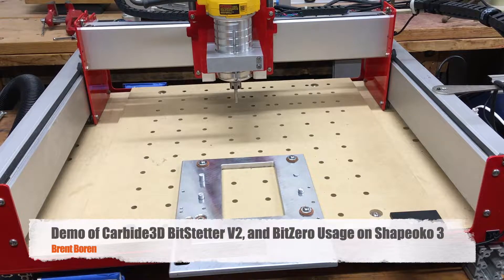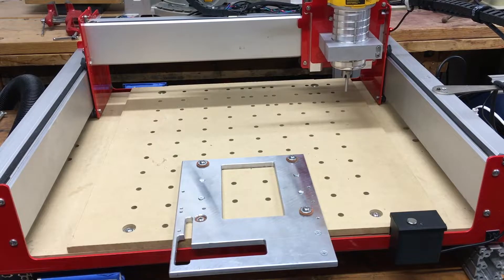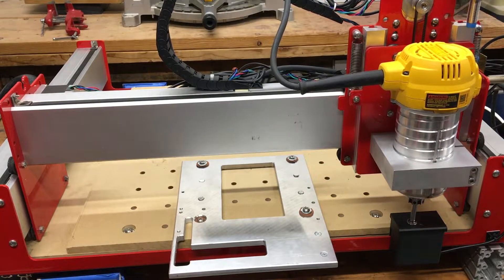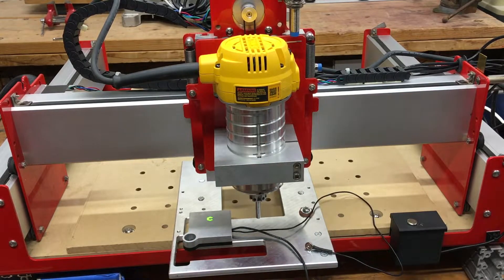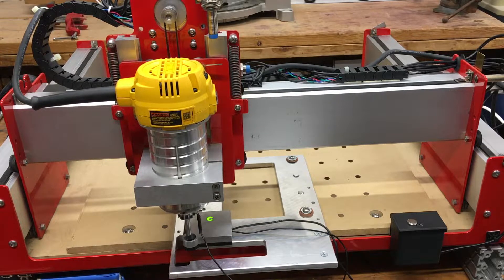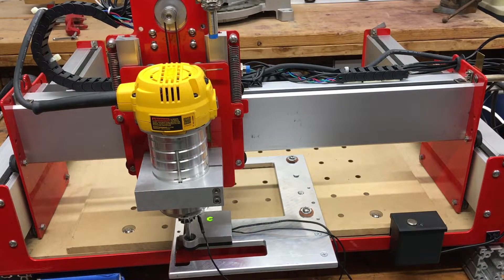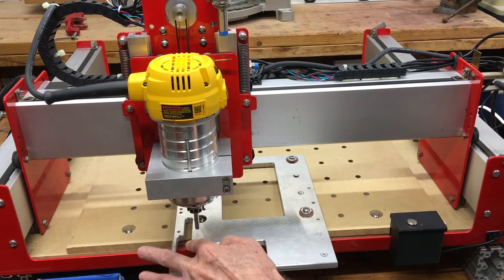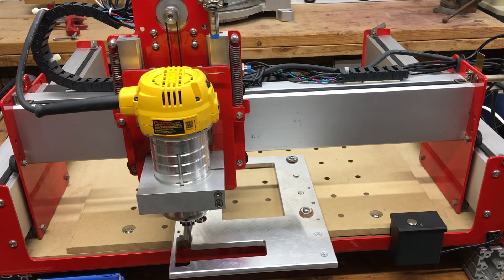Carbide3D BitZero V2 and BitSetter Demo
A short demo using the Carbide3D BitZero V2 and BitSetter on one of my machining setups.